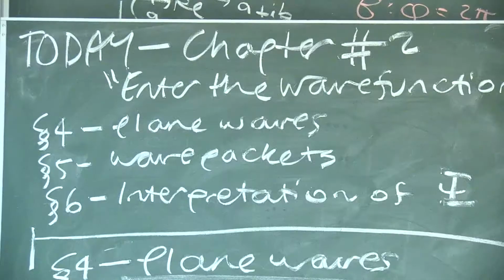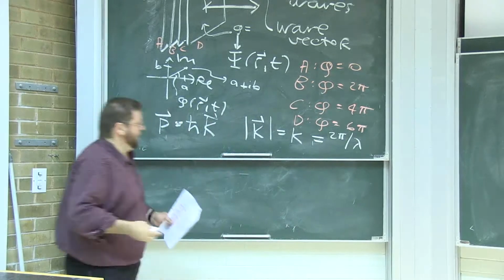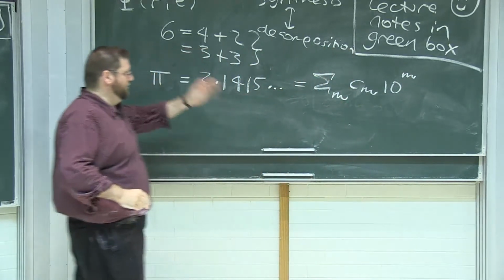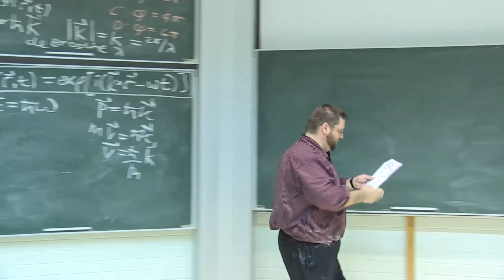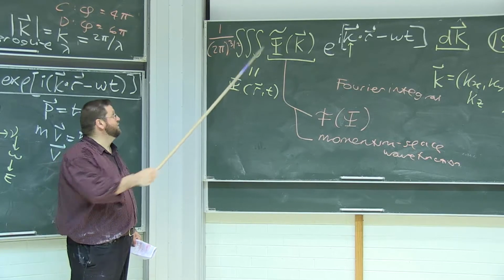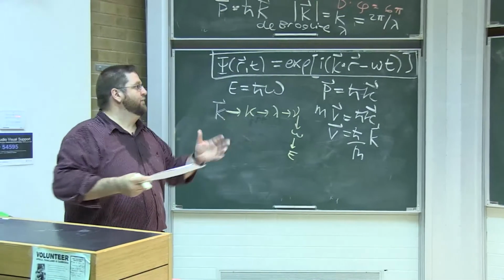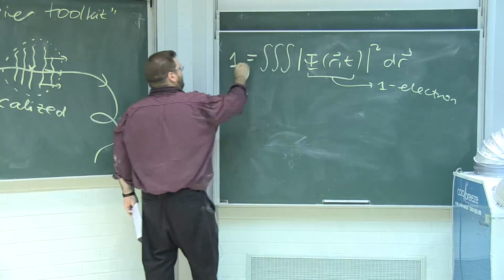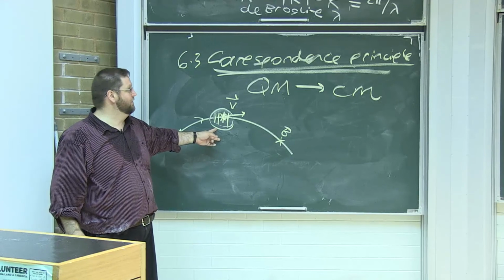PHS3031 #02 Quantum Mechanics - David Paganin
Enter the wavefunction!